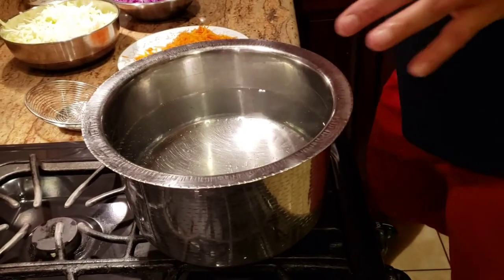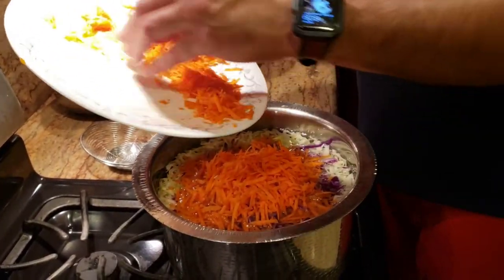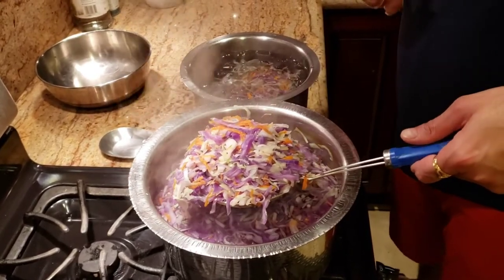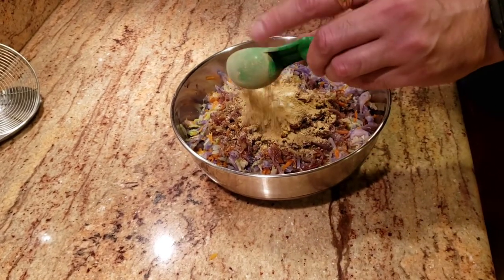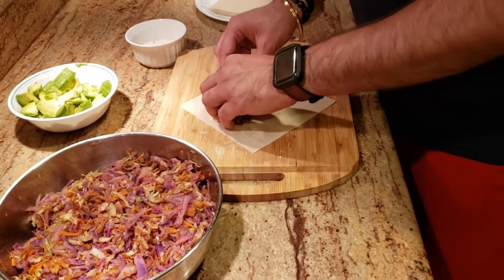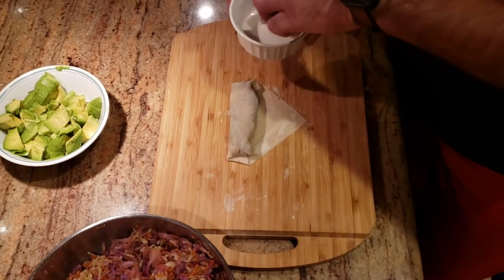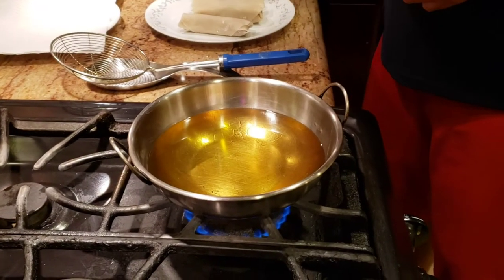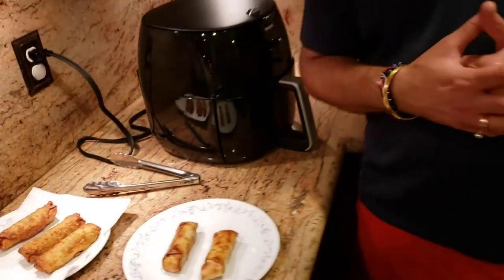Veggie Avocado Egg Rolls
Whats up foodies! Here is a healthy recipe for Avocado veggie Egg-Rolls in air fryer. Hope you enjoy it. let me know what you want to see me make next!